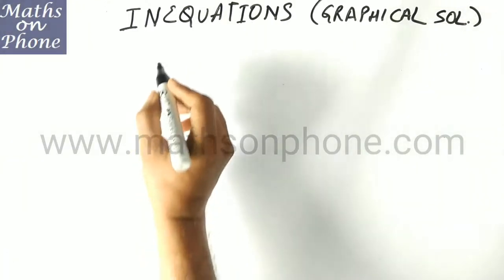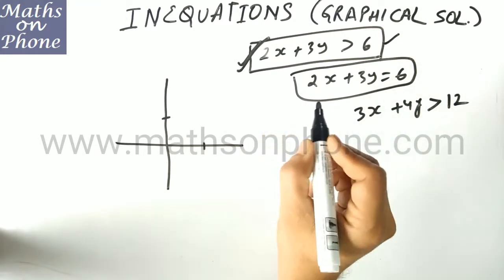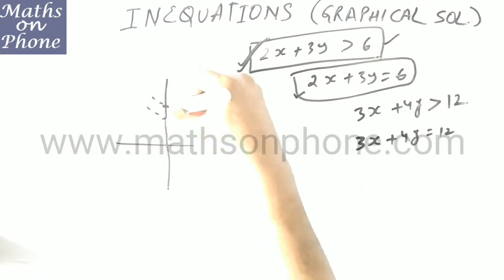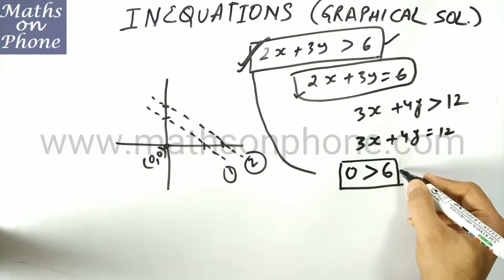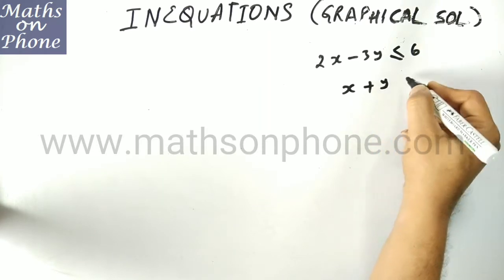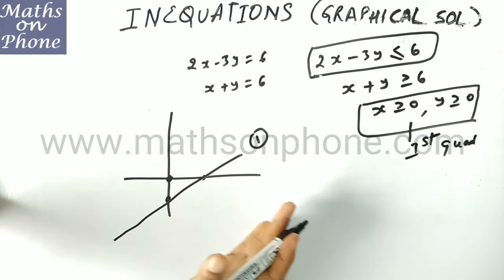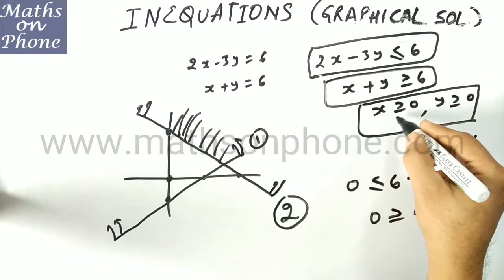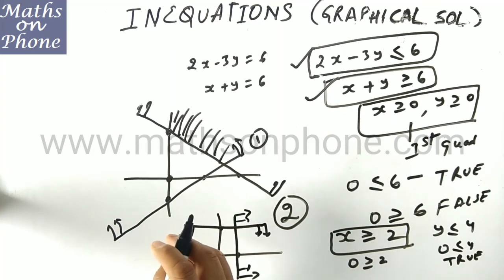GRAPHICAL SOLUTION OF LINEAR INEQUATIONS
Best method to solve graphically ineqation
In website you will get assignments , their solution and very interesting online tests also